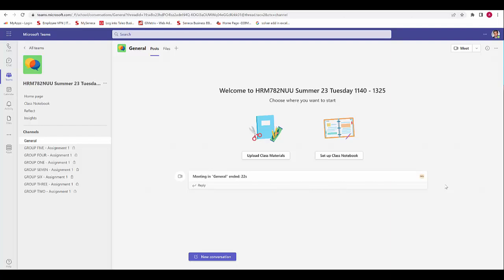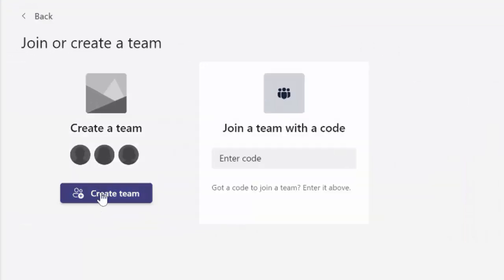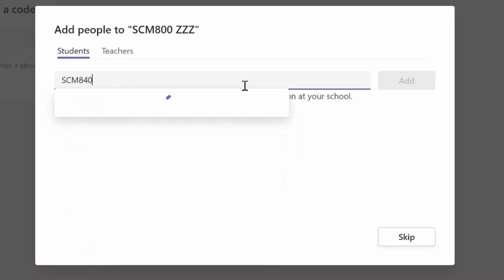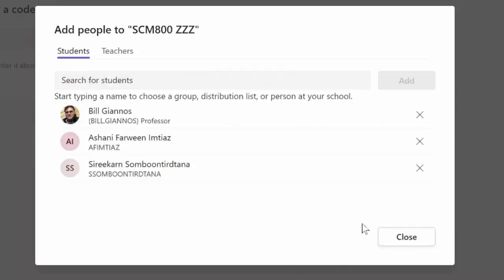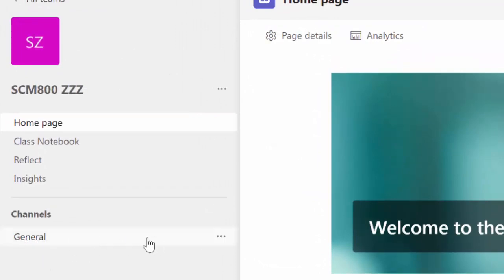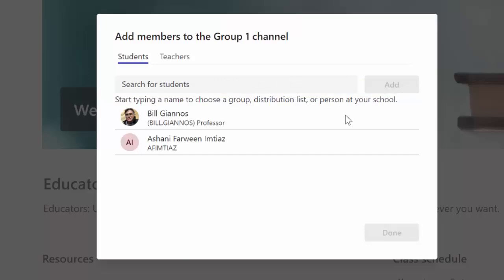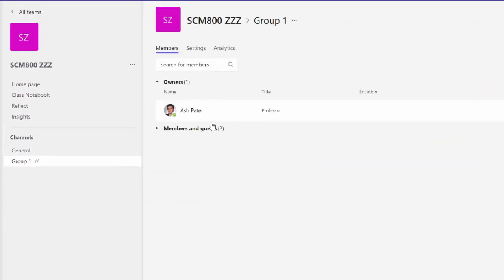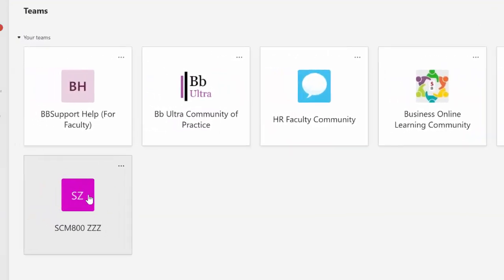Group Collaboration In Teams